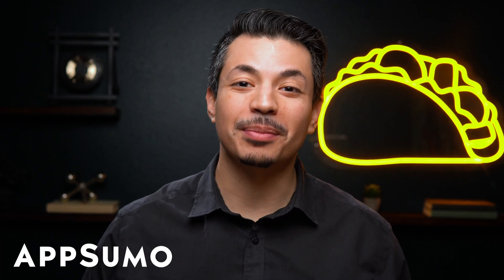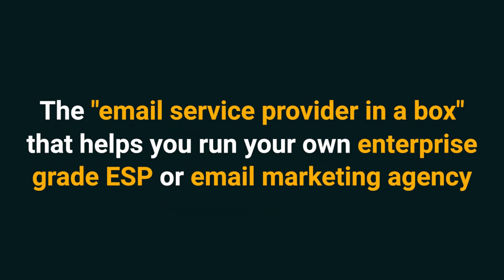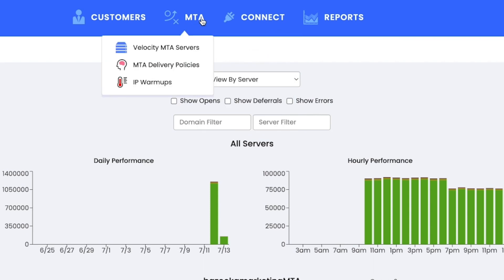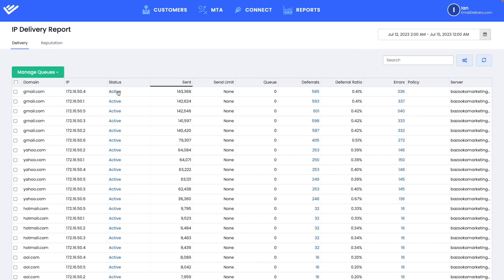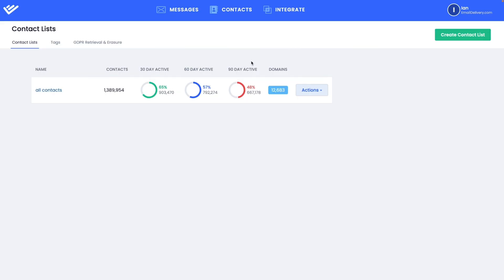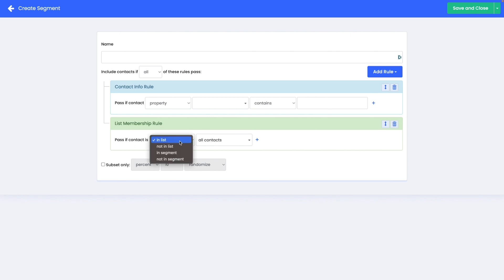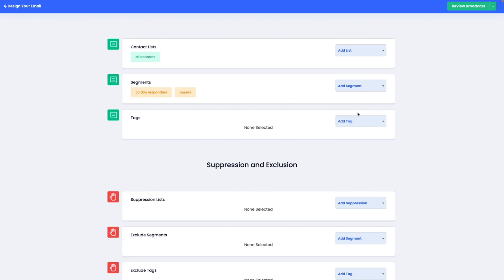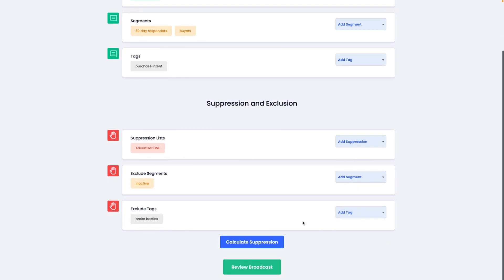Launch An Email Service Provider or Email Marketing Agency | EmailDelivery.com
EmailDelivery.com is a complete email service provider that lets you send custom email campaigns from your own IP address for free.

Optimize your email marketing with this self-hosted email service provider that runs on any
Linux VPS

It’s crazy how you’re spending so much on email marketing tech and still worrying about deliverability. (“This is the marketing equivalent of a Postmates order.”)

As a high-volume sender, your ESP should optimize email campaigns without forcing you to endure complicated technical setups.

If only there was a plug-and-play platform that let you send over your own IP addresses for free, without all the headaches.

Check out EmailDelivery.com